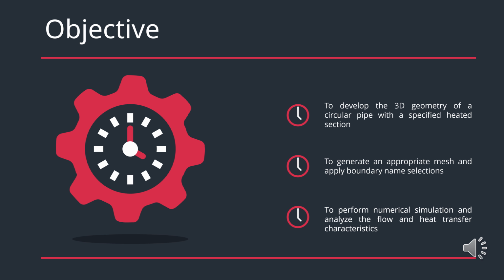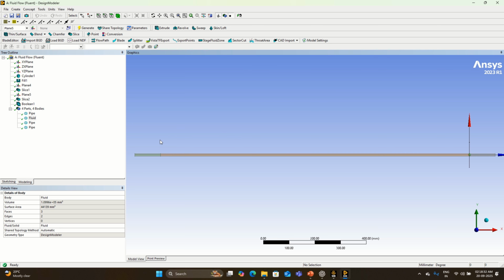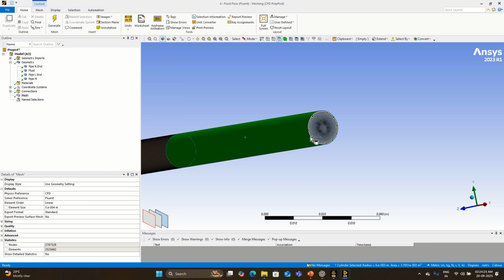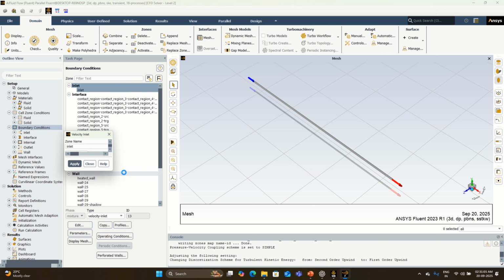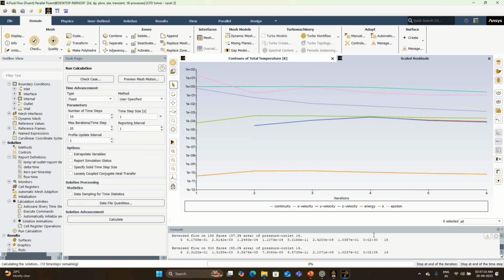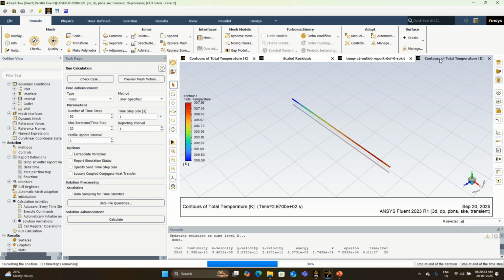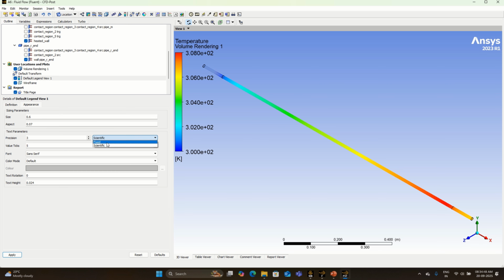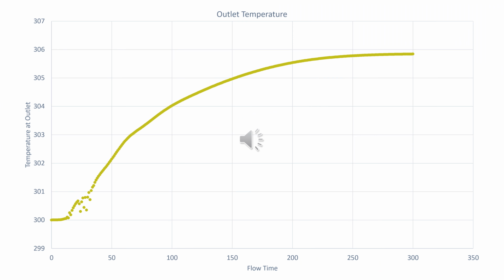Heat Transfer in a Heated Circular Tube | CFD Simulation | ANSYS Fluent